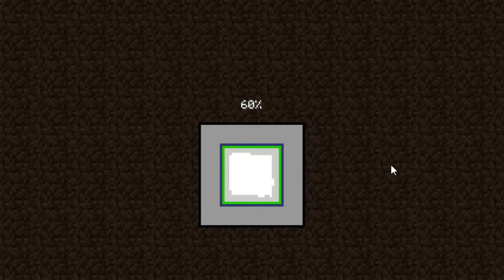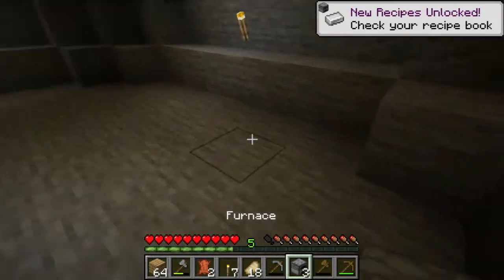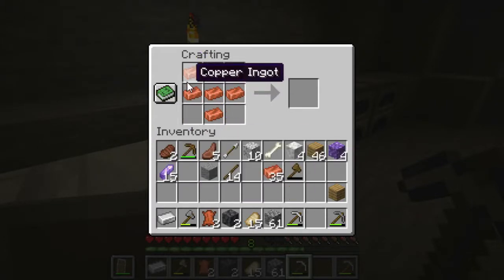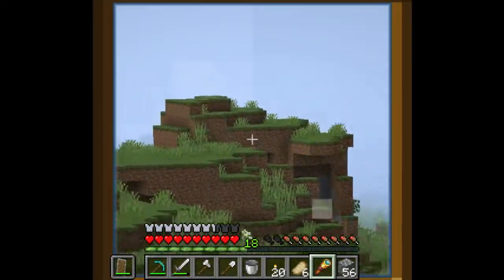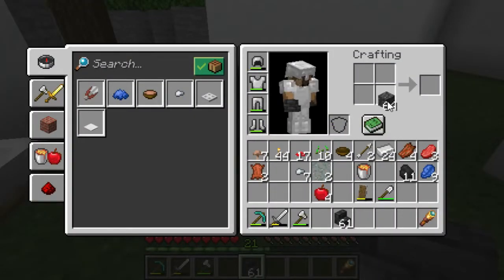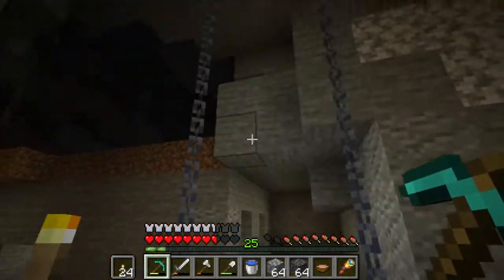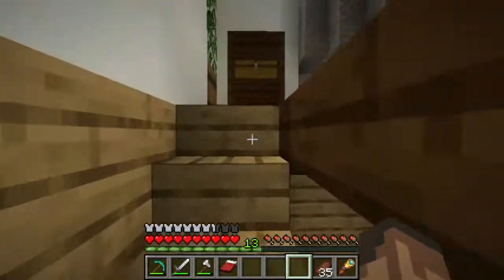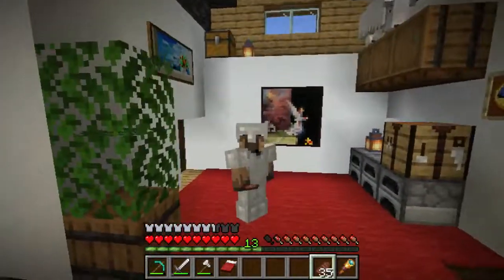Finding a Home! - Ep 1 - Gnu World (1.17)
1.17 is here and I'm making a brand new survival series! In this episode, I explore the new cave features and build an awesome little home!